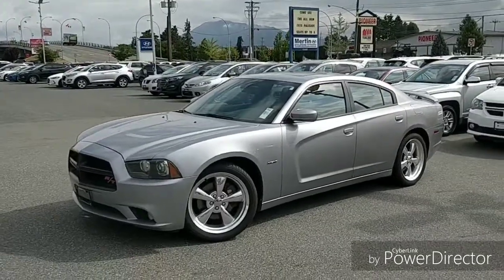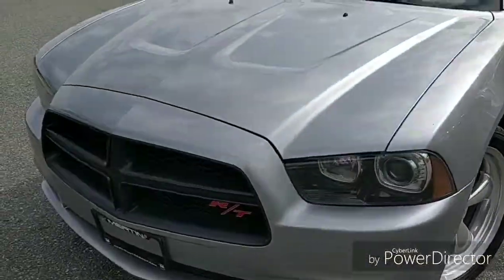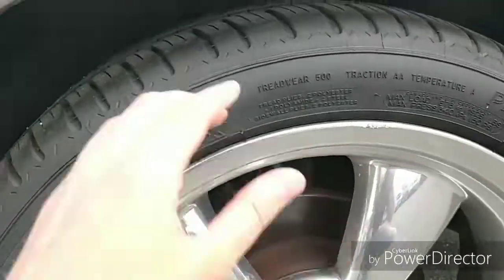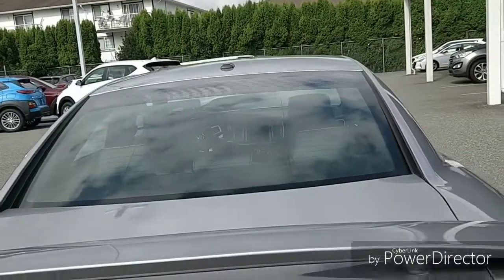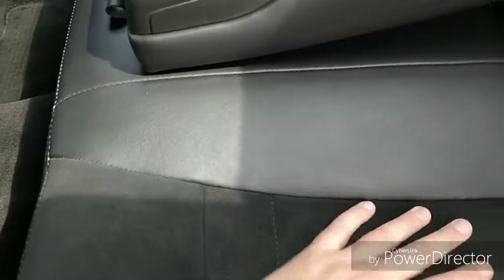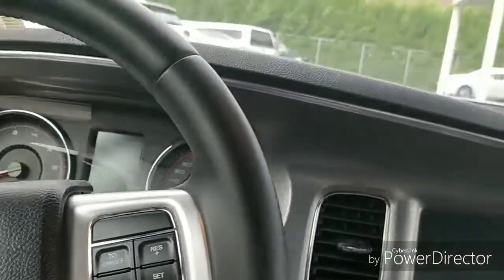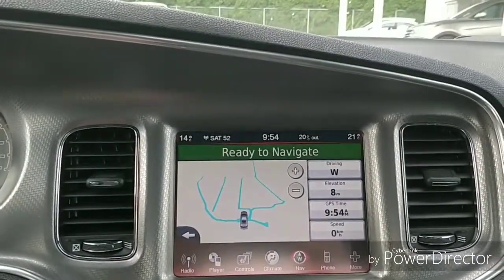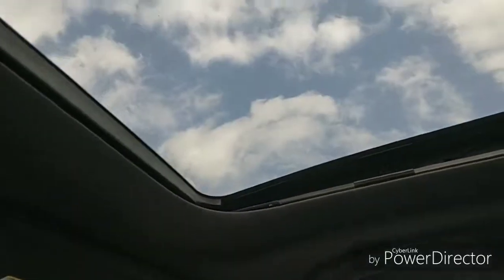2011 Dodge Charger RT feature review!